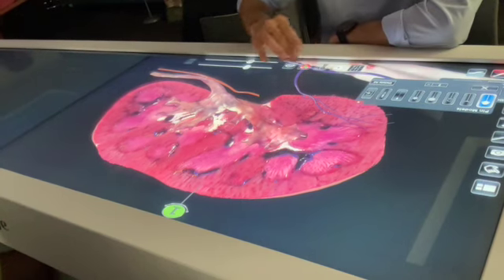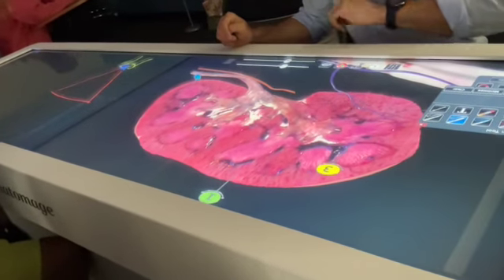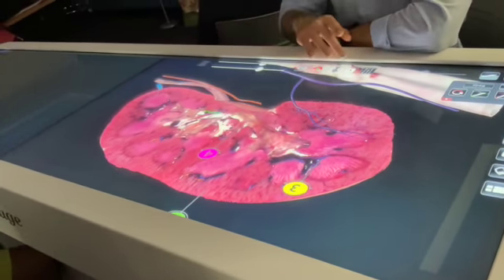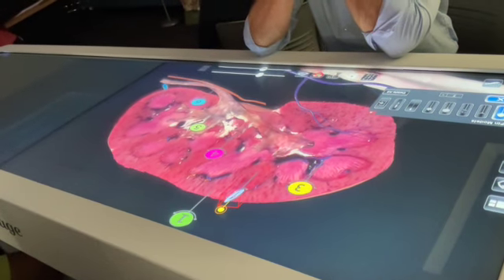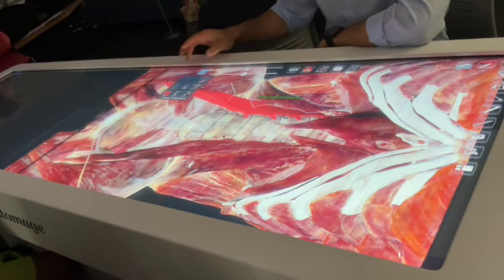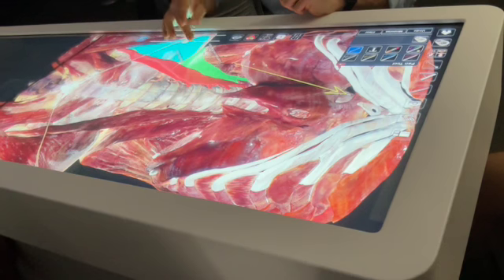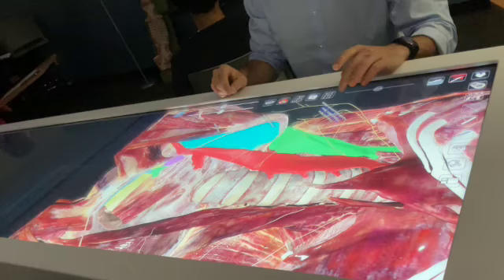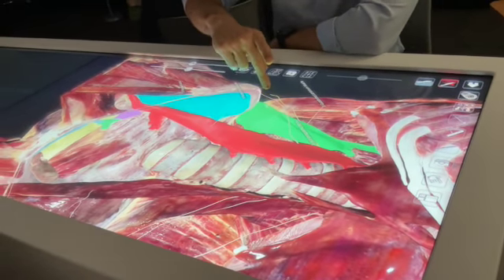VGA Week 7: Tables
Life University Visceral Gross Anatomy Lab